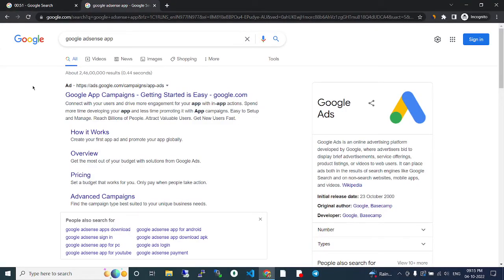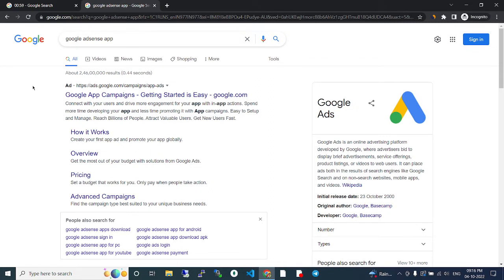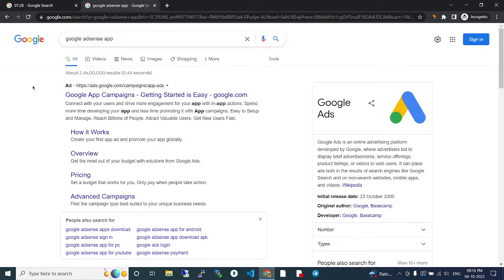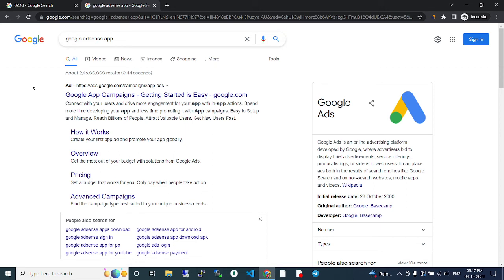Google adsense app | Google Adsense Sign Up | google adsense ad | google adsense account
Google AdSense is a program run by Google through which website publishers in the Google Network of content sites serve text, images, video, or interactive media advertisements that are targeted to the site content and audience. These advertisements are administered, sorted, and maintained by Google. Wikipedia

Google AdSense is one of the easiest ways to start making money online with your website. It allows you to automatically sell your website’s ad space to advertisers and get paid.

In this article, we will show you how to add Google AdSense in WordPress, along with some best practices and tips to increase your earnings.

Google AdSense is an advertising network run by Google that allows bloggers and website owners an opportunity to earn money by showing text, images, videos, and other interactive advertisements on their websites. These ads are targeted by site content and audience, so they’re highly relevant.

Google AdSense is hassle-free because you don’t have to deal with advertisers or worry about collecting money. Google administers and maintains relationships with advertisers. They collect the payment, take their management fee, and send the rest of the money to you.

AdSense offers cost-per-click ads (CPC), which means that you earn money every time a user clicks on the ad on your website. The amount received per click varies based on a variety of factors.

Getting Started with AdSense
The first thing you need to do is sign up for a Google AdSense account. If you have a Gmail account, then you can use your existing account to sign up.

Once you’ve submitted your application, you will need to wait for the Google AdSense team to review it. This may take a few hours to a few weeks for some publishers.

Once it is approved, then you can log in to your AdSense account and get your ad code. This is the code that you need to place on your WordPress website to display ads.

With Google AdSense auto ads, you can paste just one piece of code and then Google automatically decides when, where, and how many ads to show on each page.

However, many publishers use the manual method to individually place ads on their websites.

We’ll show you both methods. We recommend starting with the manual ad placement first. Once you have started earning, then you can experiment with auto-ads to compare them yourself.

You’ll start by clicking on the Ads menu in the left column and then switching to the ‘By ad unit’ tab. From here, you need to click on ‘Create New Ad.’

You will be asked to choose an ad type. You can select from Display ads, In-feed ads, and In-article ads.

If you are unsure, then start with the display ads.'

you need to determine where you want to show the ad on your website. Ads are most commonly displayed in the sidebar. You can add Google Adsense to your sidebar by using WordPress widgets.

Simply go to the Appearance » Widgets page in your WordPress admin area. Next, click the ‘+’ button to add a ‘Custom HTML’ widget block to the appropriate widget area.

Adding AdSense Auto-Ads Code in WordPress
The auto-ads code uses a single code snippet to generate ads everywhere on your WordPress blog. This means you need to add the code to all the pages where you want to display the ad.

One way to do this is by adding the code in your WordPress theme’s header.php file. However, the disadvantage of this method is that your ad code will disappear if you update or change your theme.

The best way to add any site-wide code to your website is by using a plugin like WPCode.

First, you need to install and activate the WPCode free plugin. For more details, see our step-by-step guide on how to install a WordPress plugin.

If Google Adsense is displaying too many ads or you’re seeing ads in random places on your site, you’re probably using Google Adsense Auto ads.